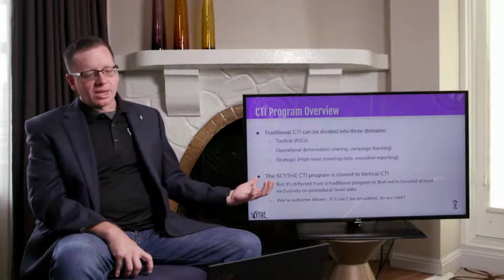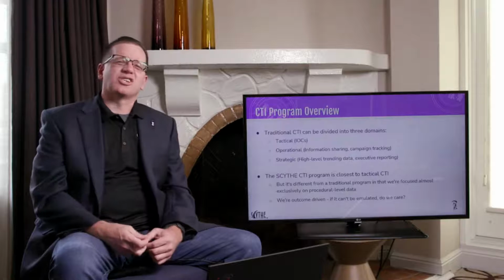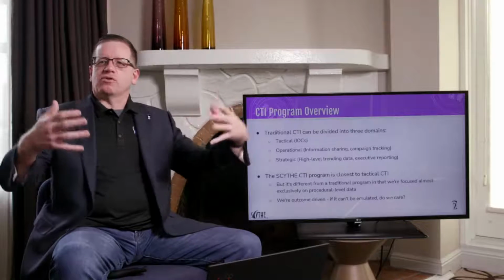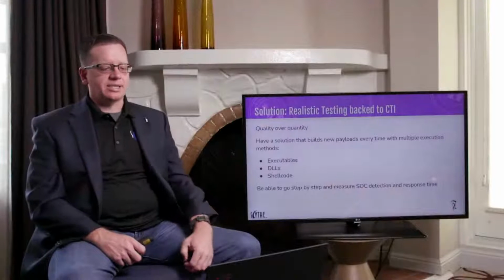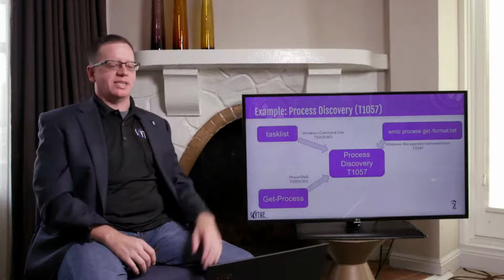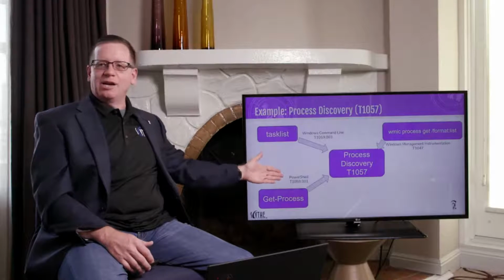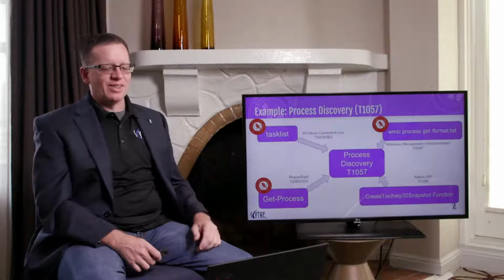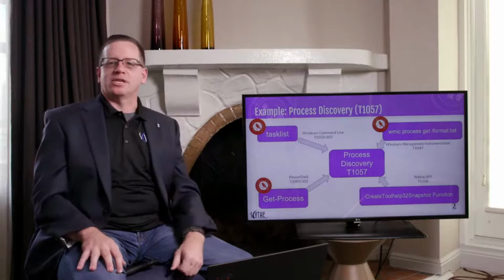Jake Williams presents update on SCYTHE's Cyber Threat Intelligence program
Join our Executive Director of Cyber Threat Intelligence, Jake Williams, as he presents an update on SCYTHE's Cyber Threat Intelligence program